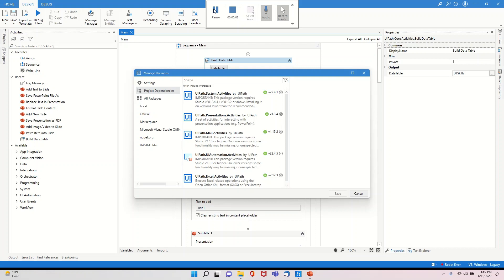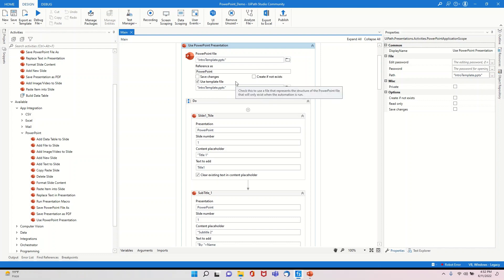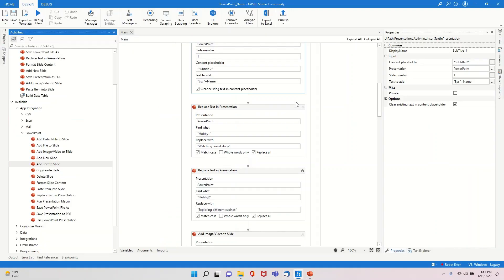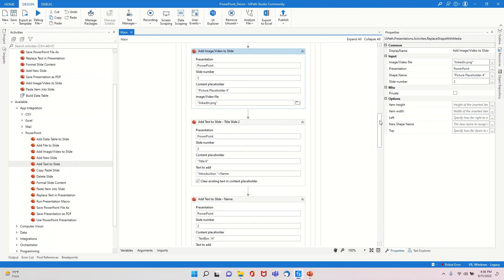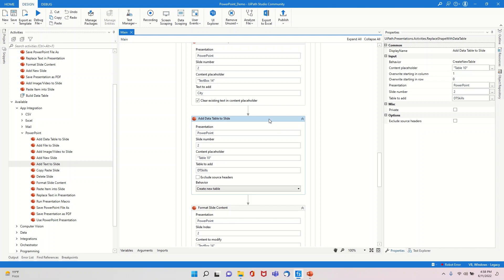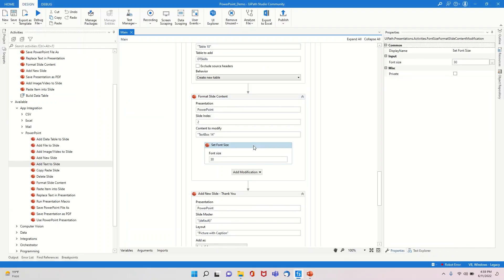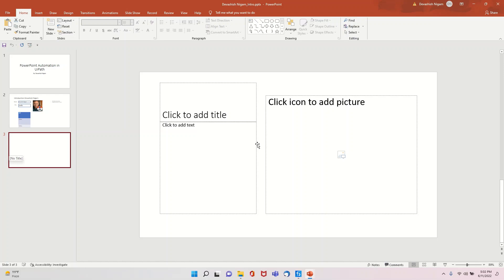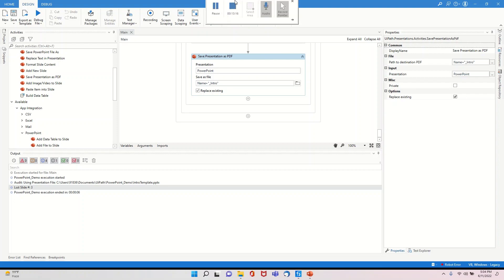PowerPoint Automation in UiPath